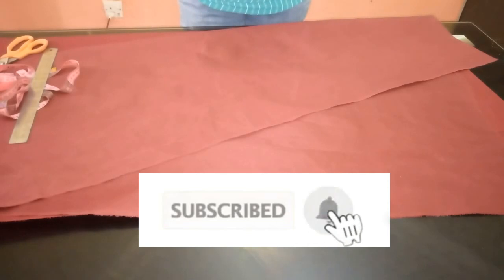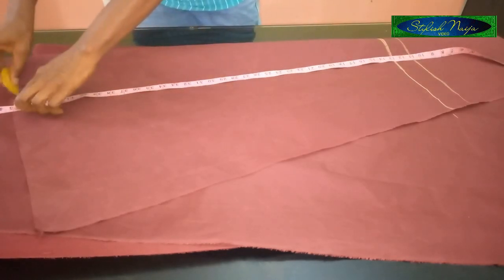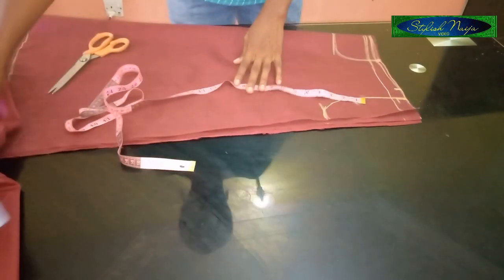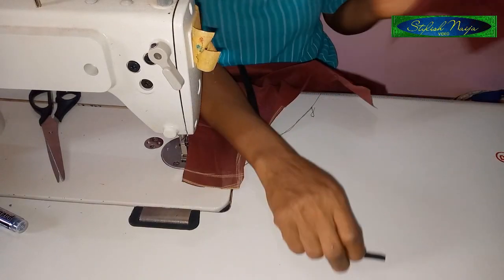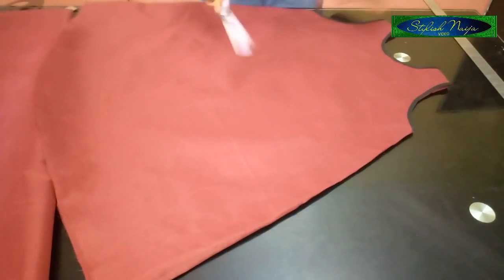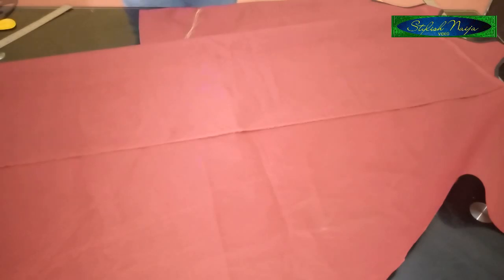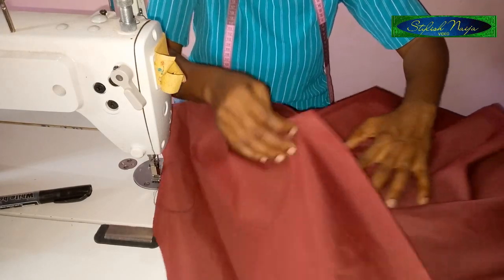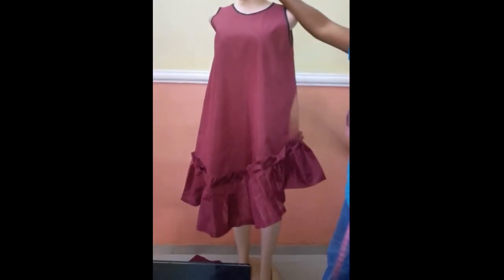FANCY TENT GOWN with Ruffled Hem || Asymmetric A- Line Dress || Cutting and Stitching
stylishnaija has brought you this Fancy Tent gown with asymmetric cut and Ruffled hem

on wattapp

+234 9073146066